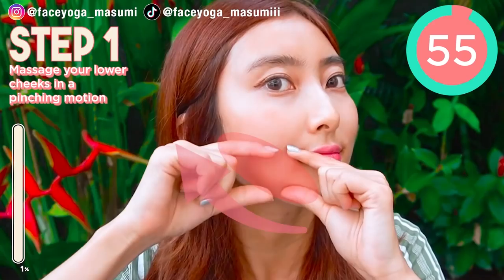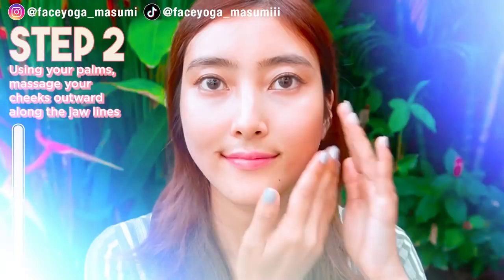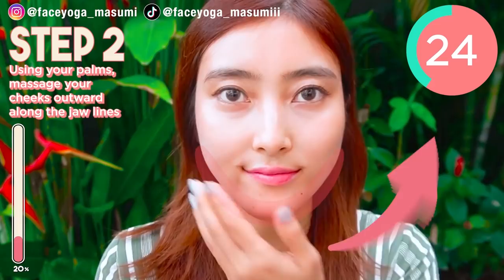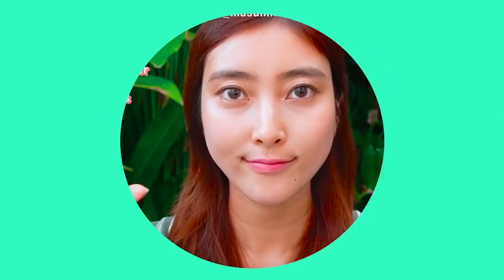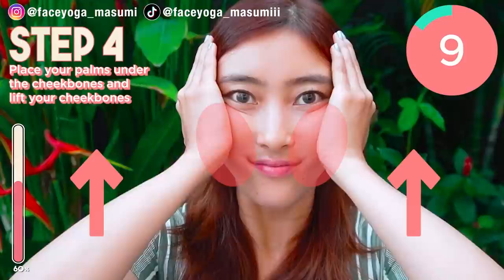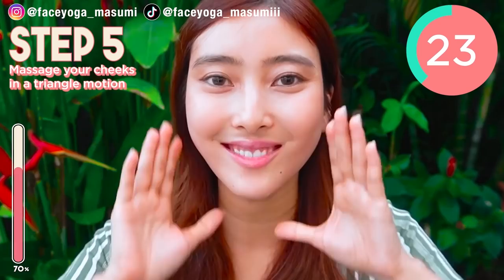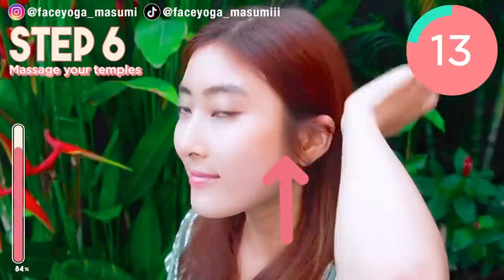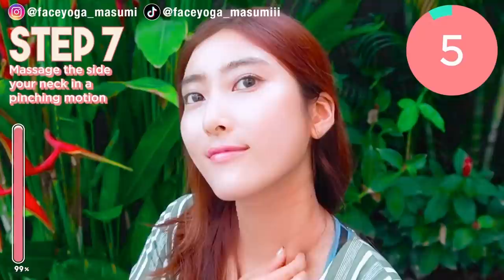Face Lifting Massage For Sagging Cheeks, Sagging Jowls, Laugh Lines! Anti-Aging Lymphatic Drainage